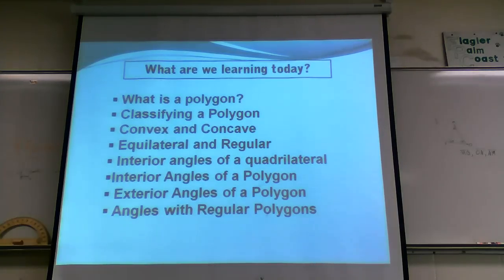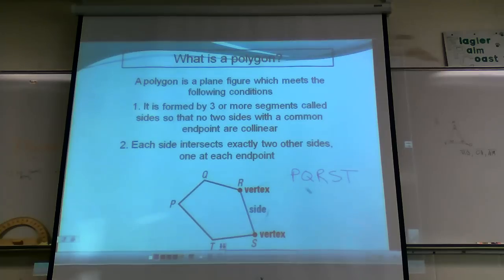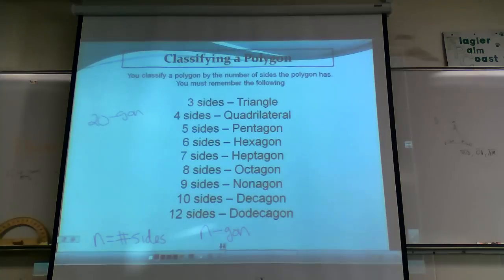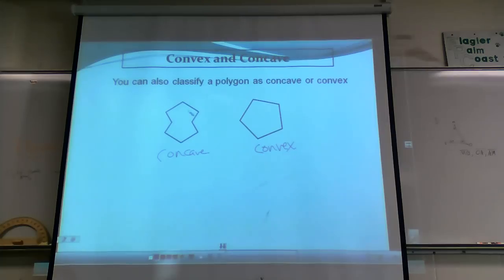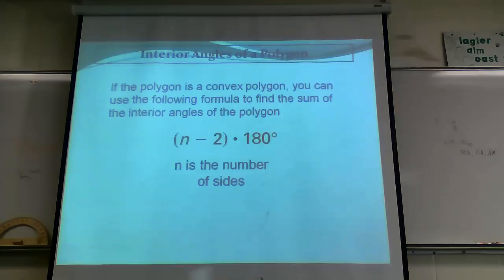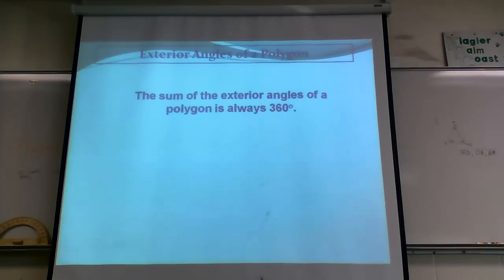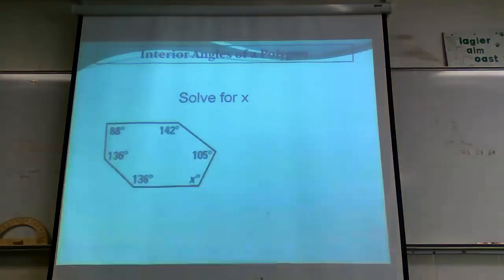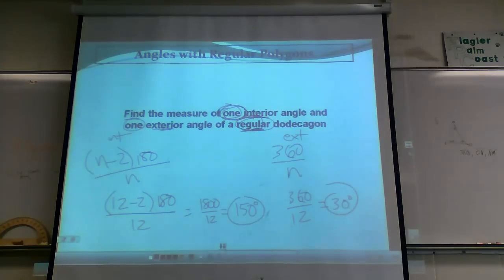Classifying Polygons (Geo Honors 10/10/12)